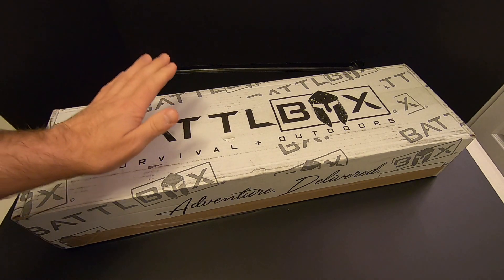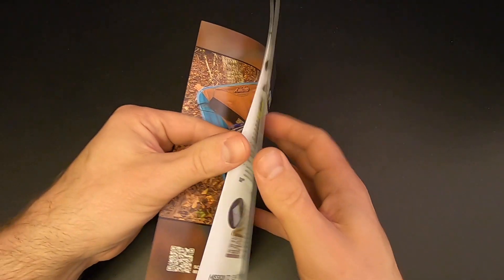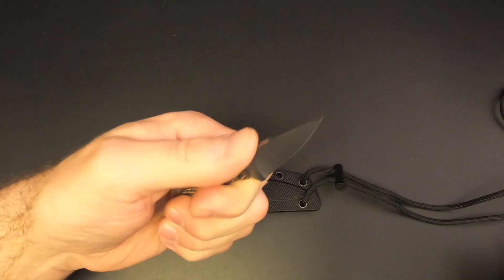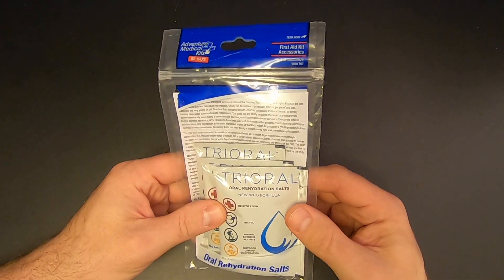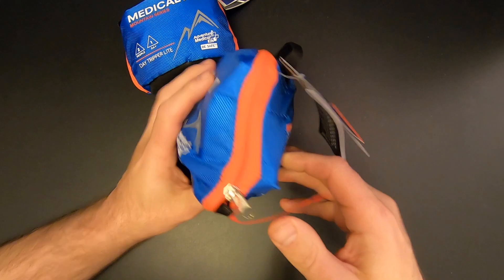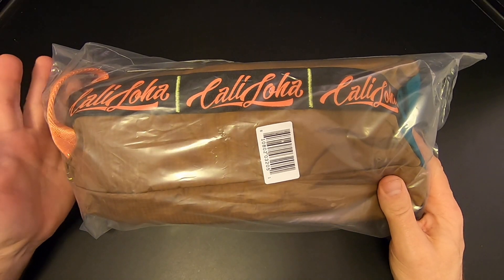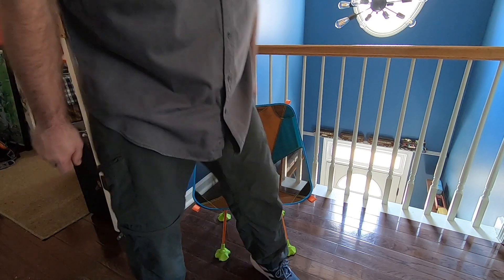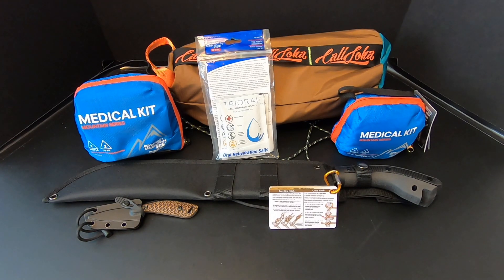BattlBox Mission 72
Mission 72 of BattlBox!